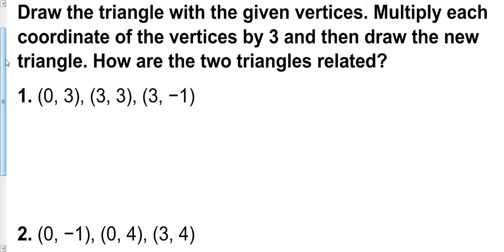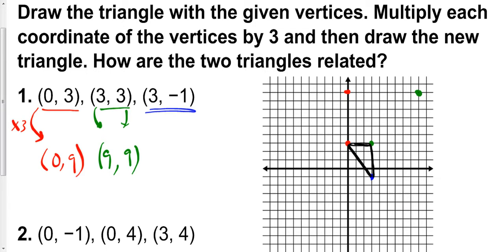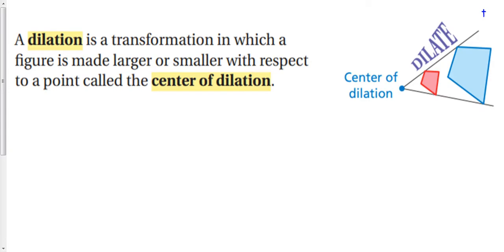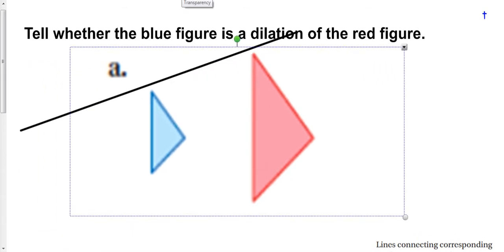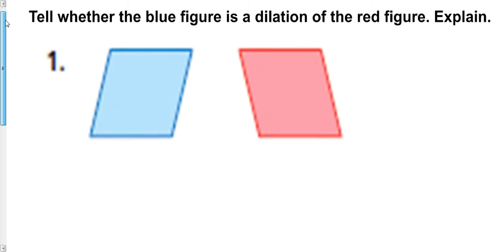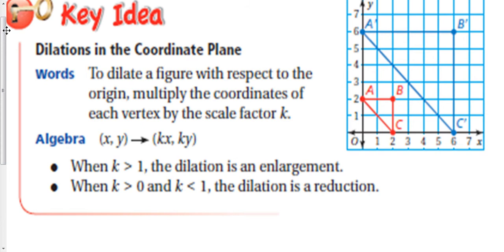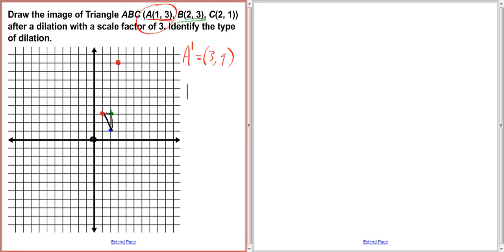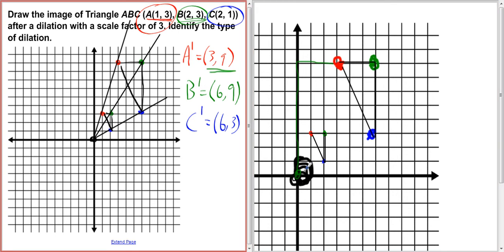Math 8 - 2.7a - Dilations